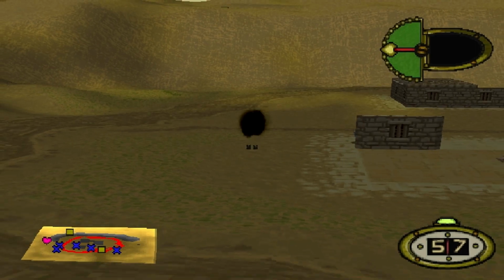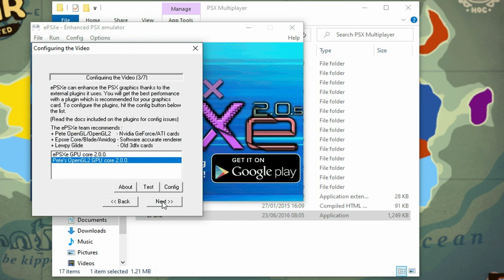Pinstripe's Mod v1.0 Release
The time has come! It has finally arrived! Find the download to the mod below!